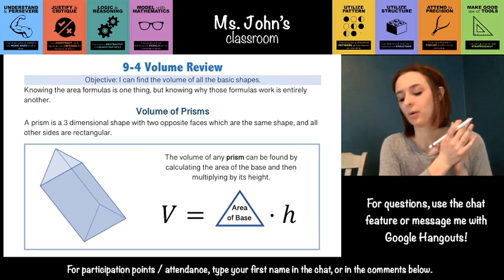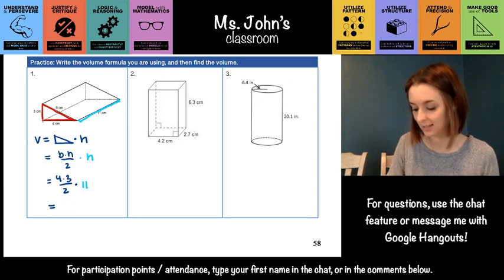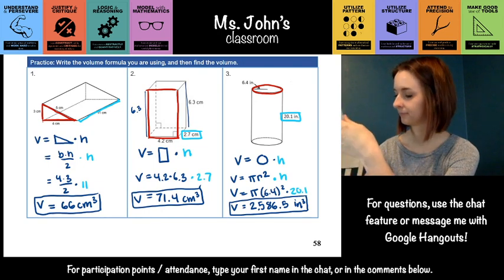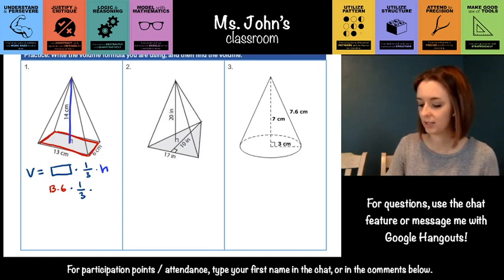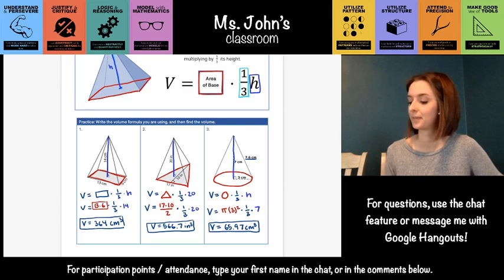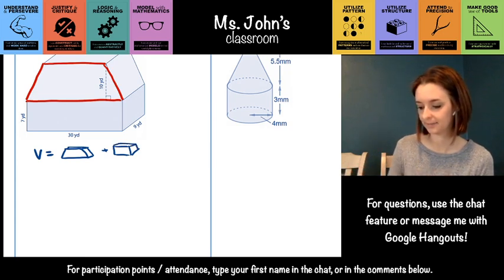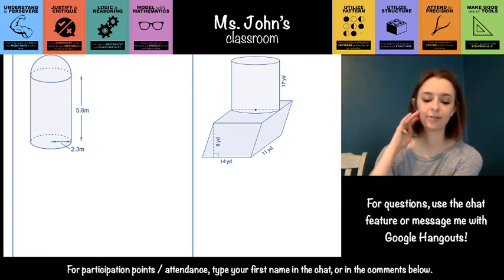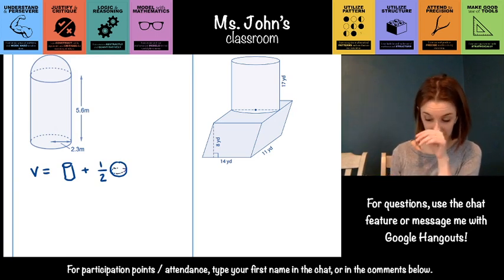9-4 Volume Review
Let's talk about what volume is and how to find it.